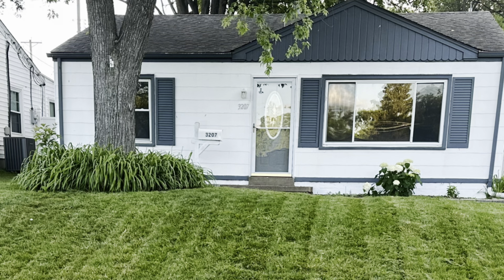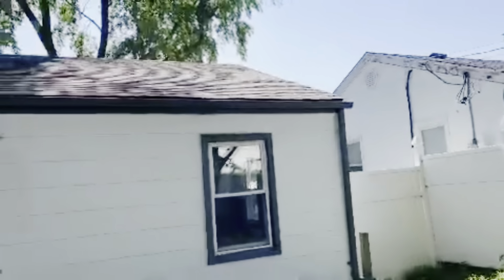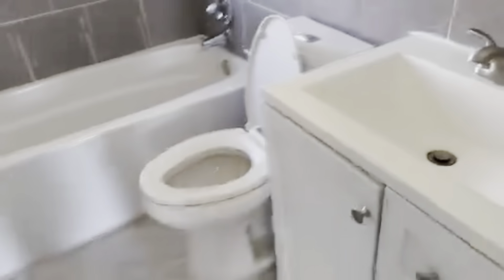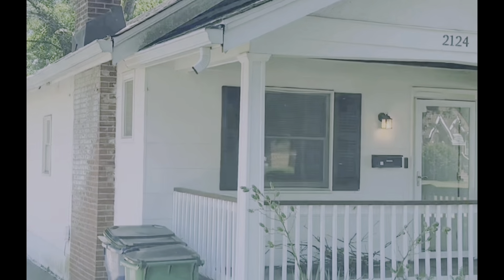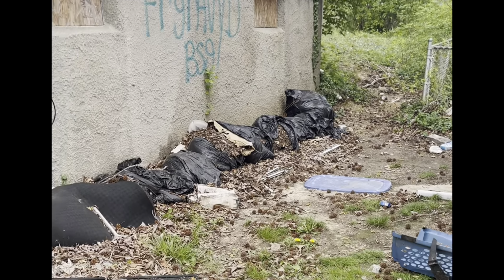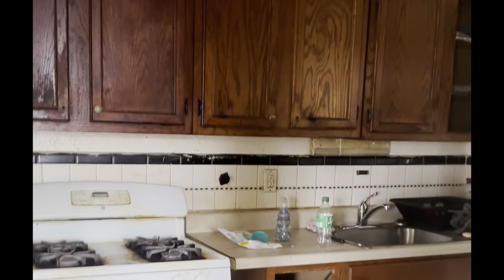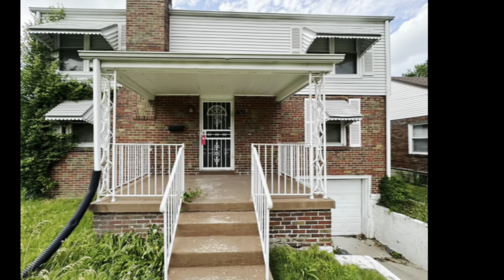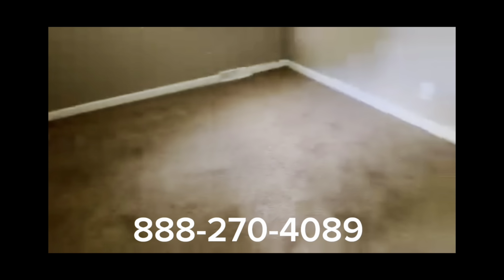Section 8 Housing ✅ Empty House Tour 🏠 Will it Pass Inspection 😳 Renter Tips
If you love lifestyle content and real estate, join me on this voyage.